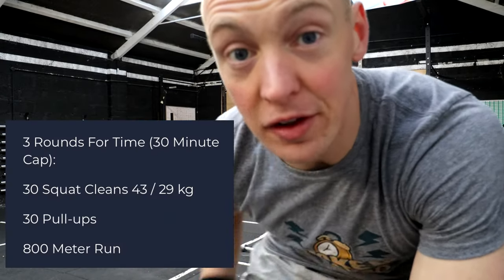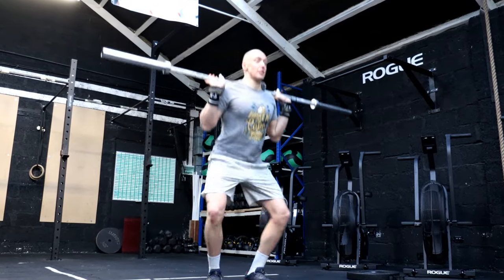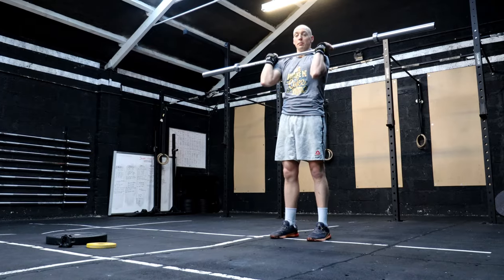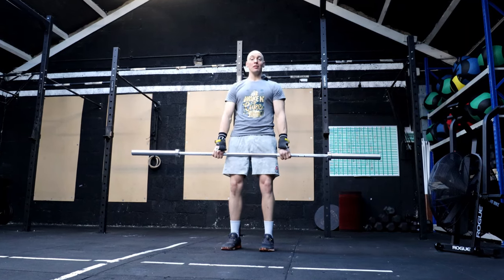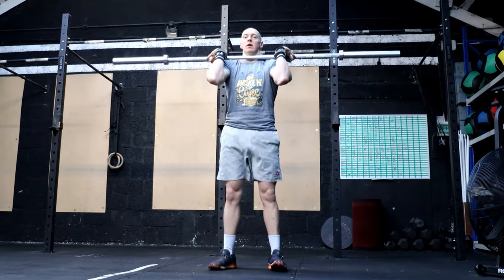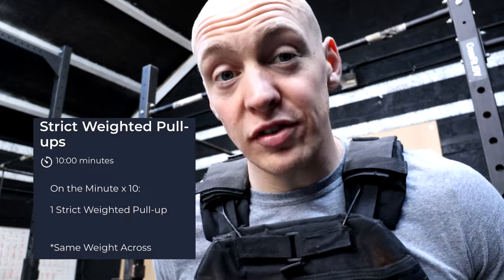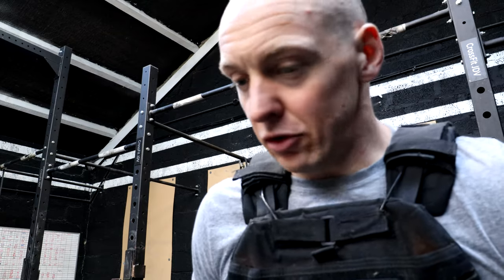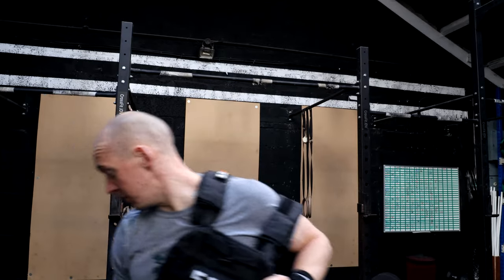Get Ready to Lift: My Go-To Barbell Warm-Up Routine